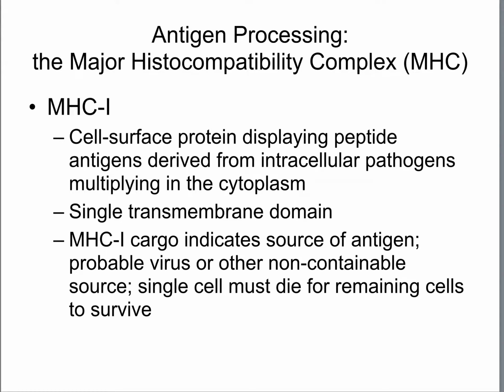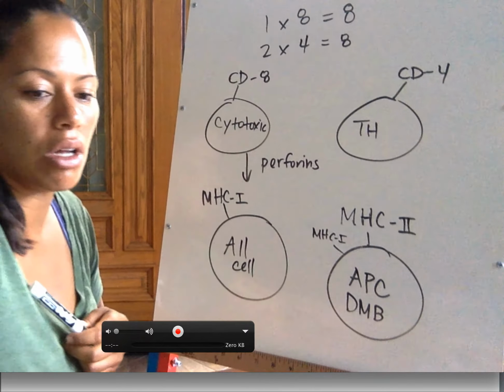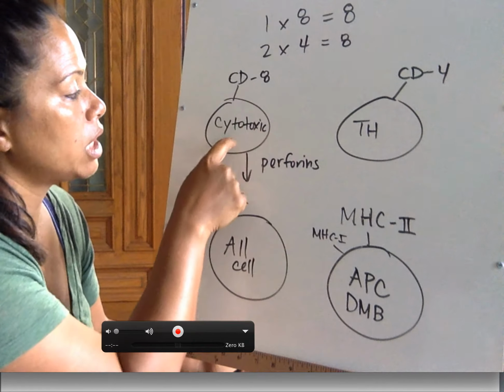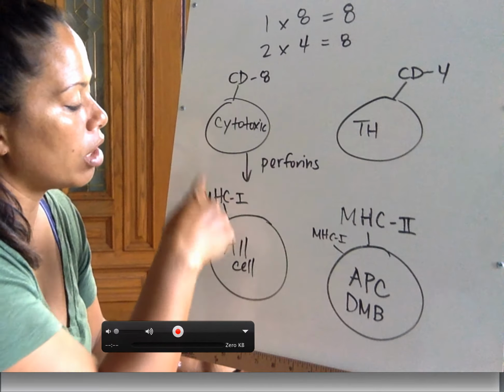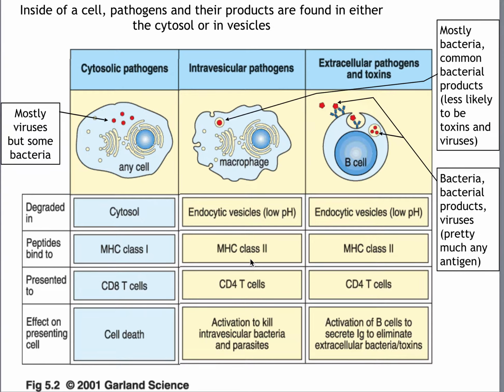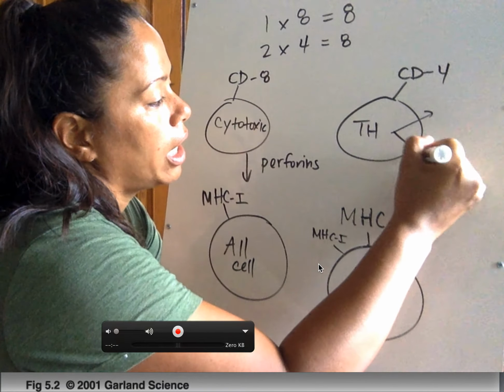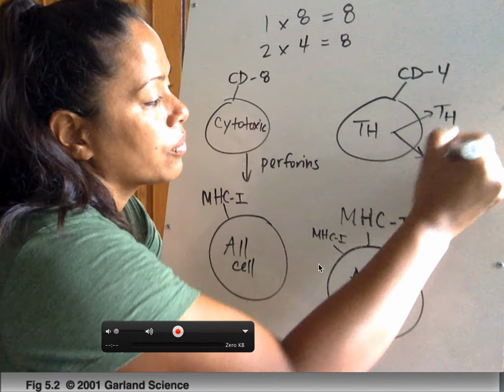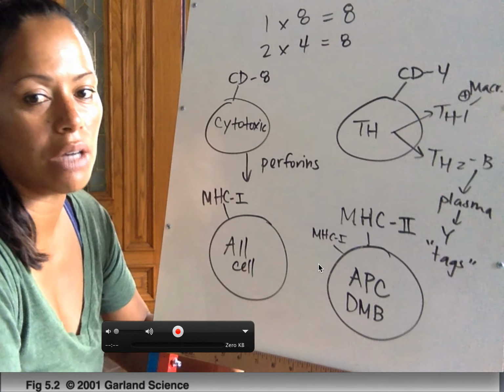PHYL 142 Lymph immun 07 video